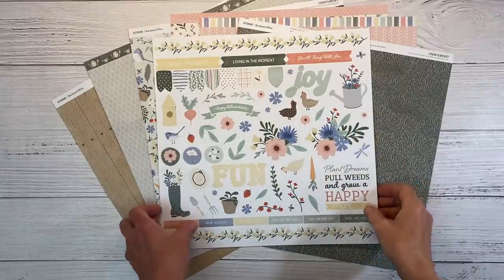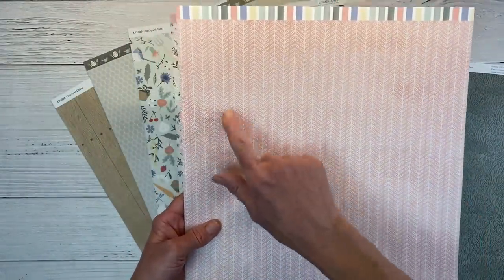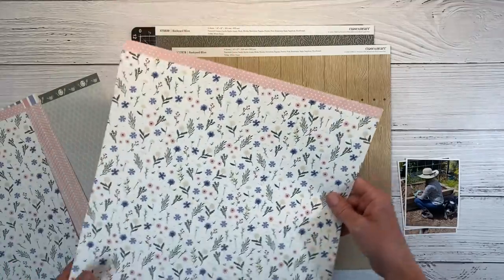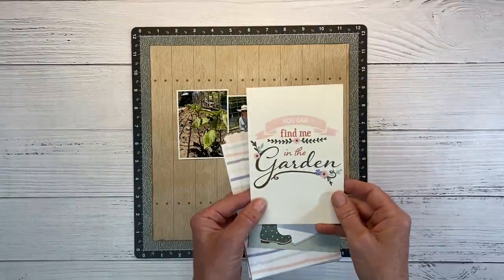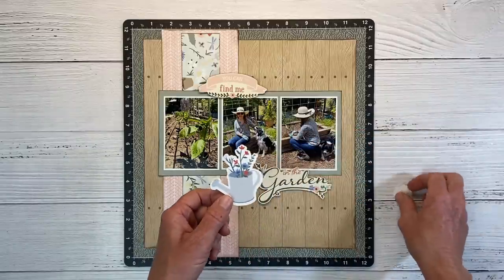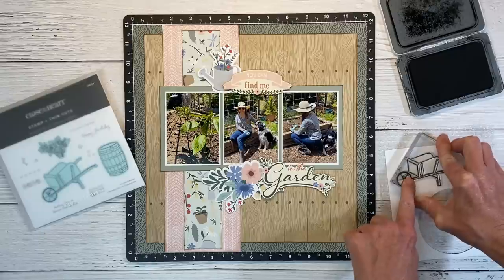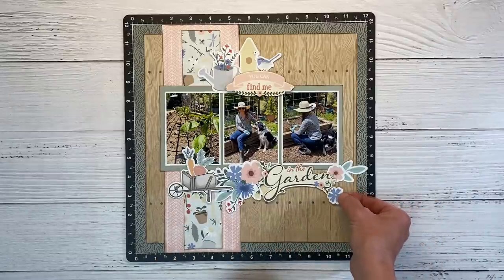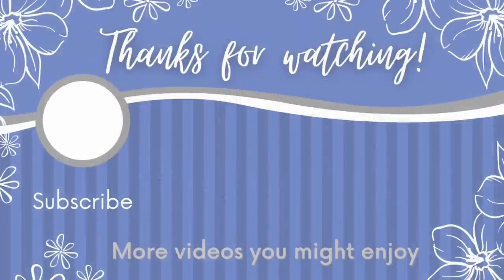Scrapbook Layout Idea / Backyard Bliss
In today’s video I have pretty garden themed scrapbook layout featuring the new Backyard Bliss collection from Close To My Heart. As always I will walk you through the scrapbooking design process sharing tips and techniques along the way.

- Avery Matte Frosted Clear Full Sheet Labels for Inkjet Printers, 8.5" x 11", 25 Labels (8665)